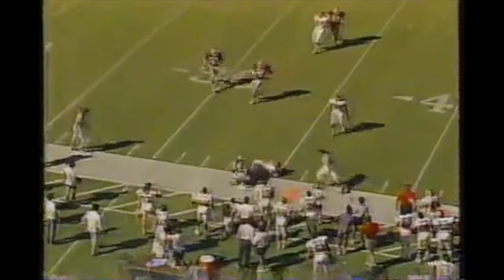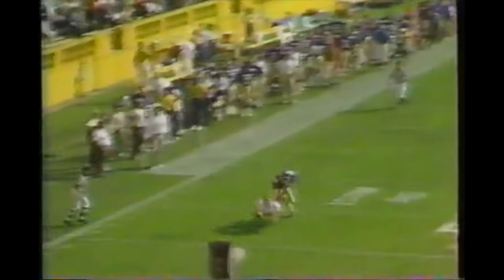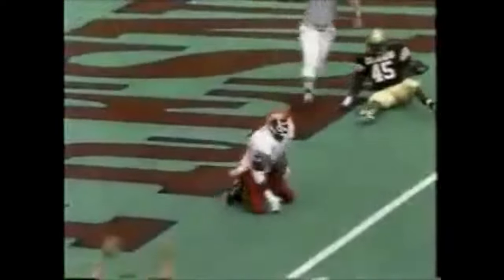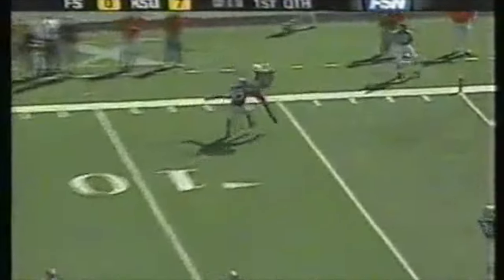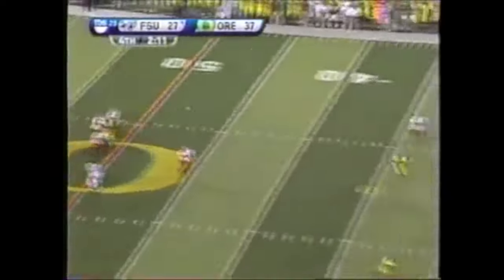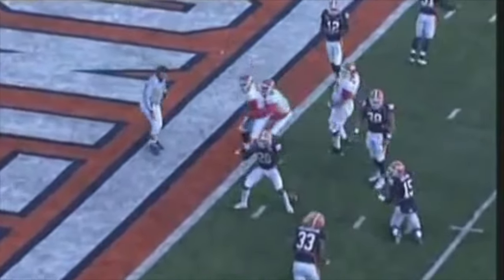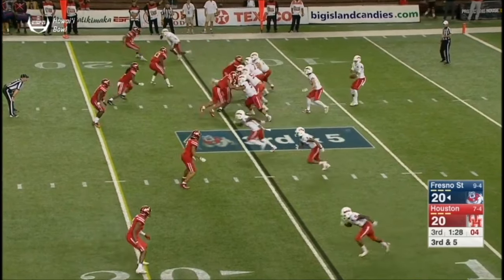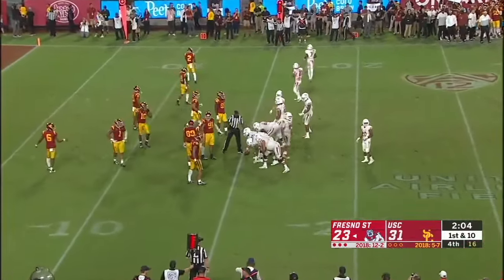Fresno State Football Classic: Spectacular Catches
This video features some of the greatest catches in Fresno State football history. Unfortunately, I don't have every game on film, so there are probably some great catches that aren't included.